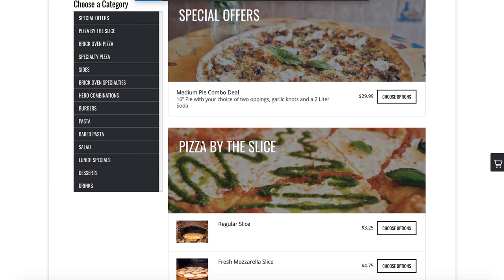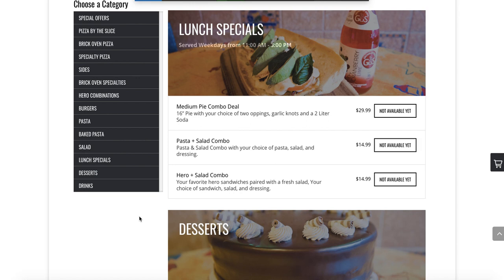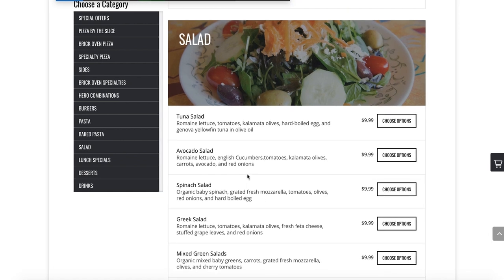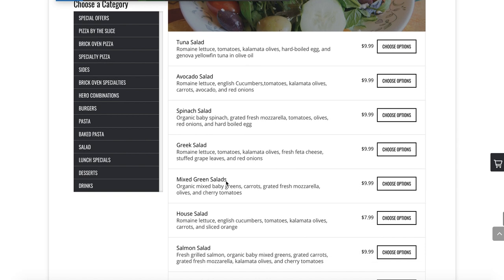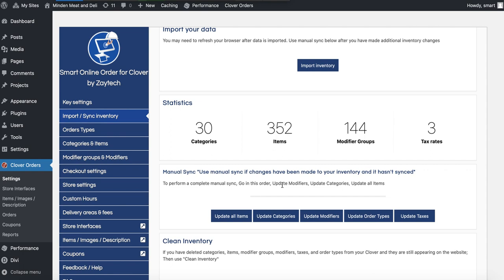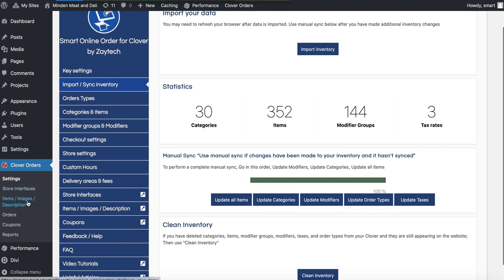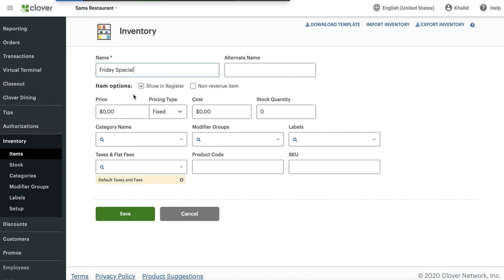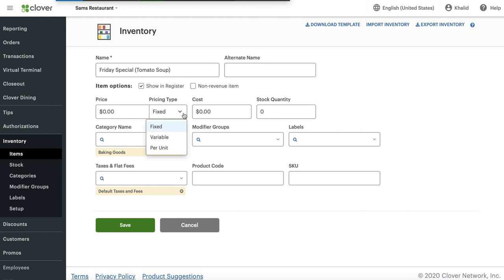Daily Specials? Weekly Specials? - Smart Online Order for Clover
In this video you will learn how to use your Clover Inventory to offer Daily or Weekly Specials

2.) Schedule a Free Meeting to Learn more about all of our services and to learn about our Social Media Marketing (Schedule a free meeting to learn about our Social Media Marketing and we will ship you Free QR code stickers in the mail to U.S Customers)